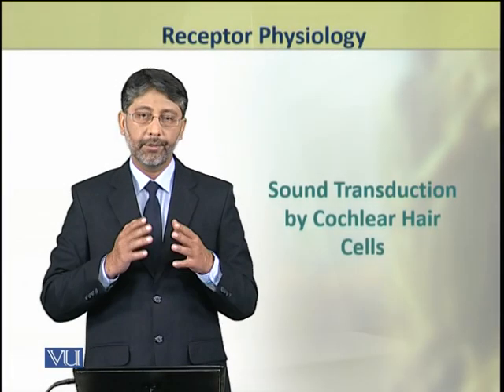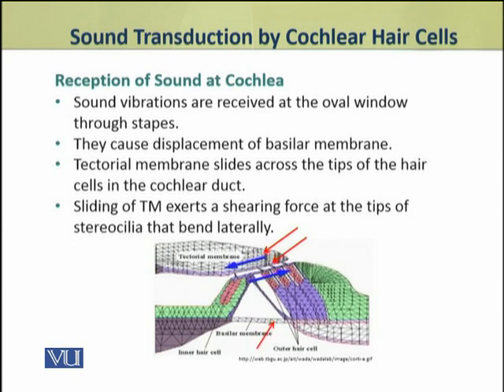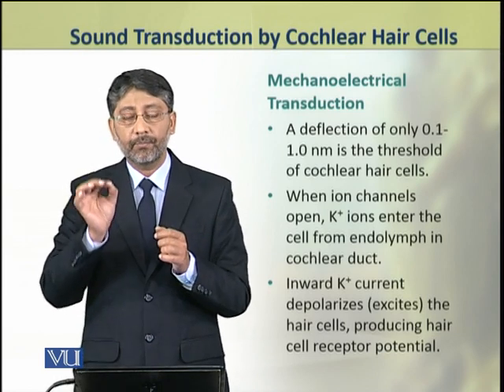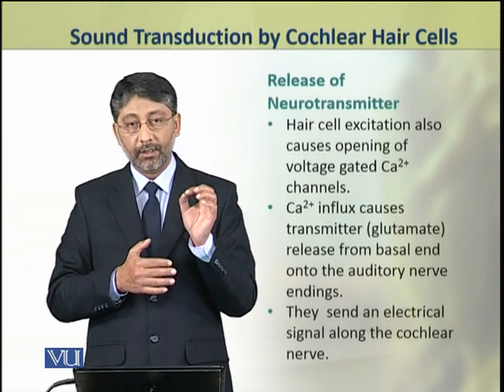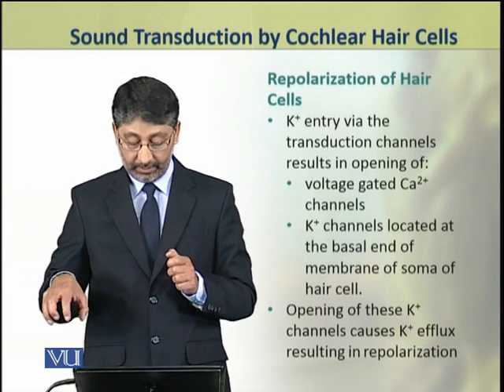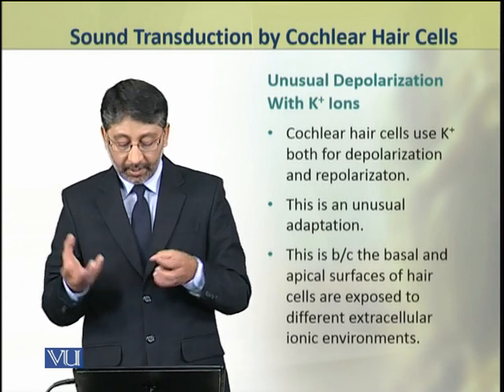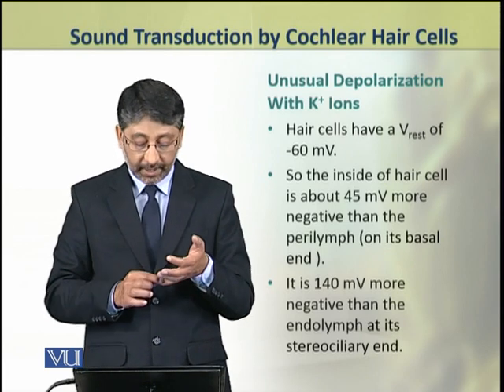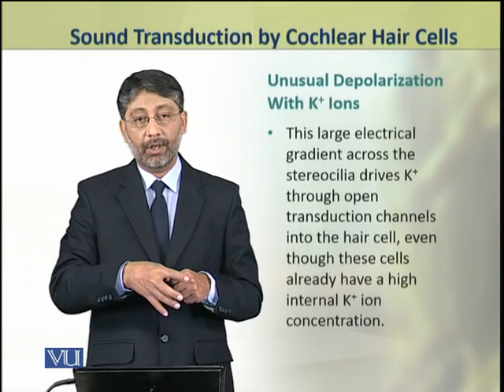Sound Transduction by Cochlear Hair Cells | Animal Physiology and Behavior Theory | ZOO502T_Topic058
Topic058: Sound Transduction by Cochlear Hair Cells,
By Dr. Ateeq ul Jaleel